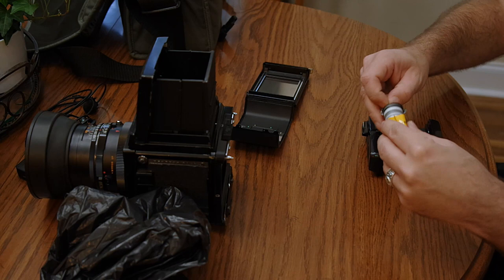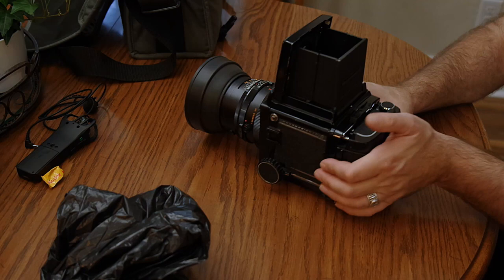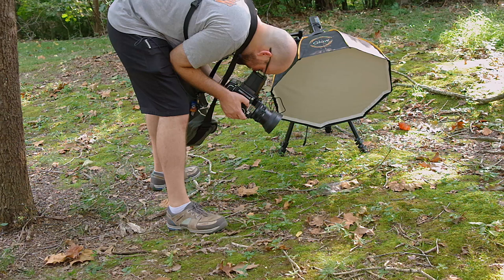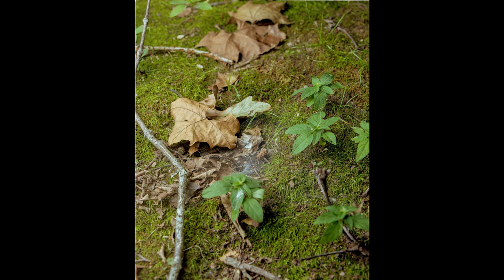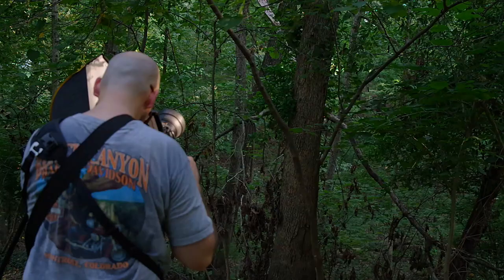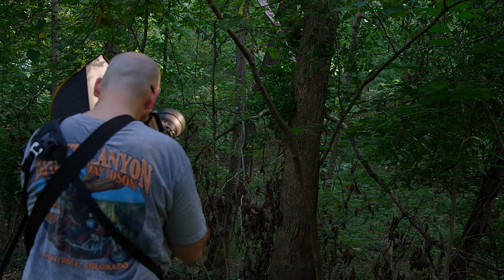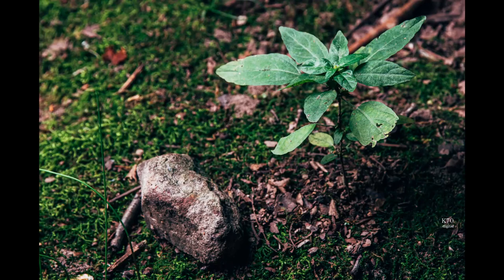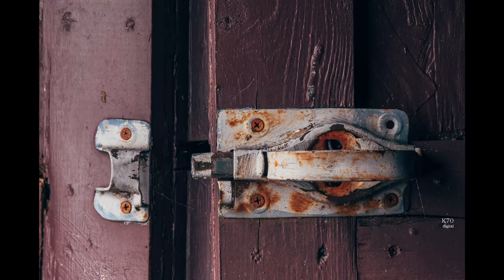My RB67 Challenge (Shooting Film with a Godox AD 200)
This weekend I wanted to challenge myself. I didn’t want it to be a normal photo challenge though. I decided to task myself with shooting one roll of film in my back yard with my Mamiya RB67 Pro S. Not only that, but I also decided I would shoot the whole roll of Kodak Ektar 100 using my strobe light, the Flashpoint (aka Godox) AD200, and a soft box.

Video with Pentax K70 (Except outro recording done on borrowed Sony A7iii)